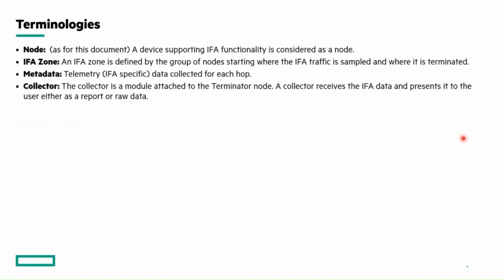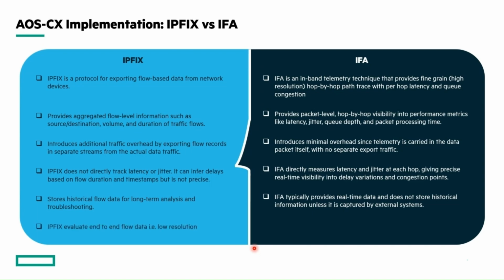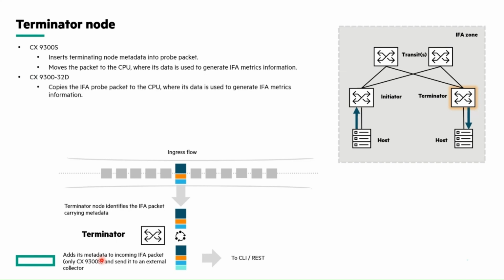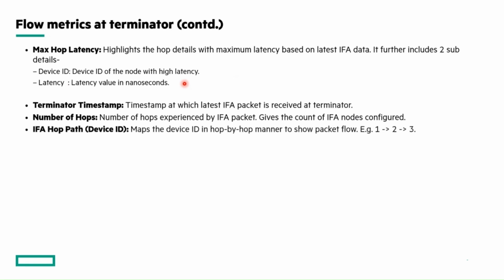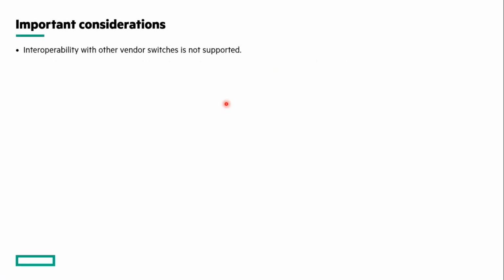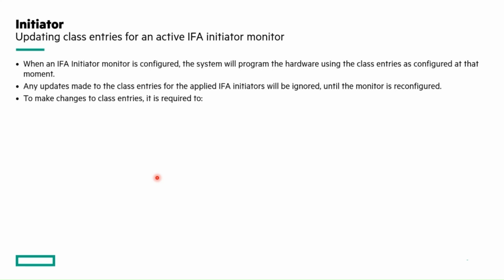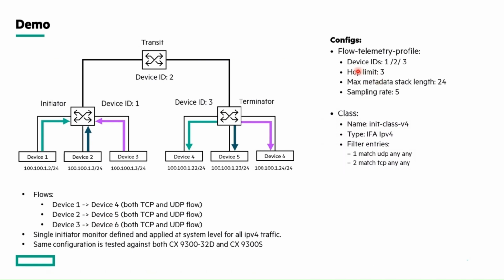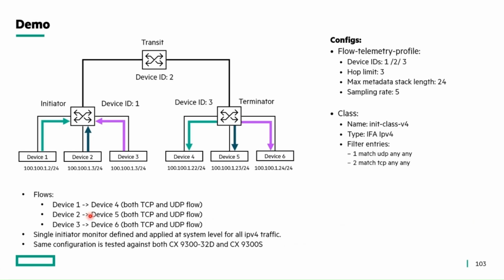AOS-CX 10.15 Release Update: All New IFA Support